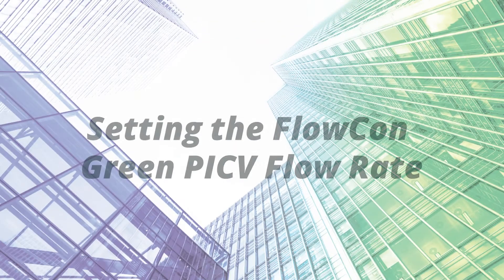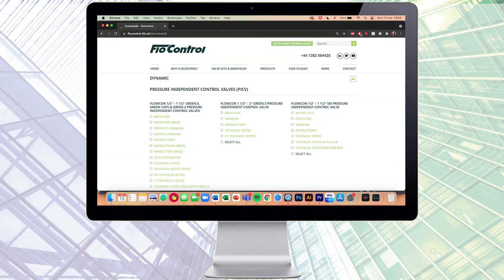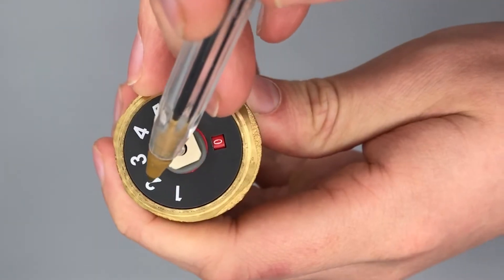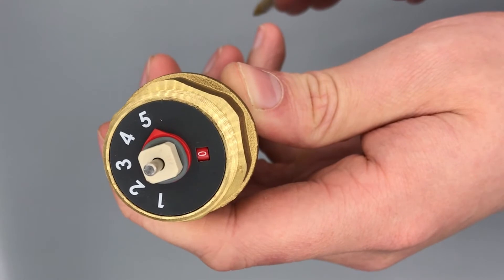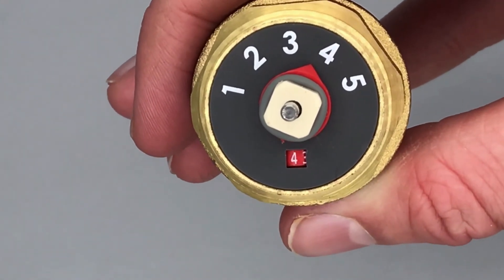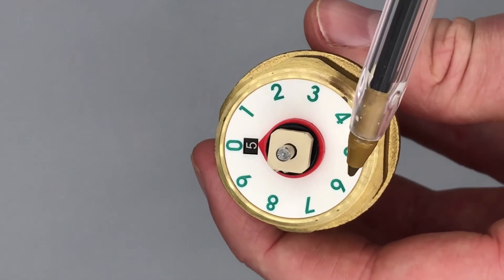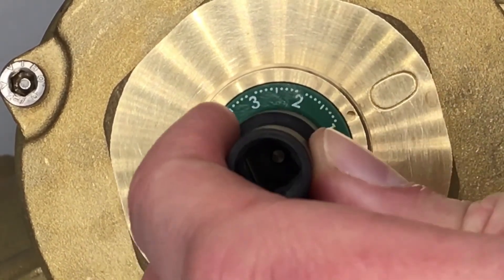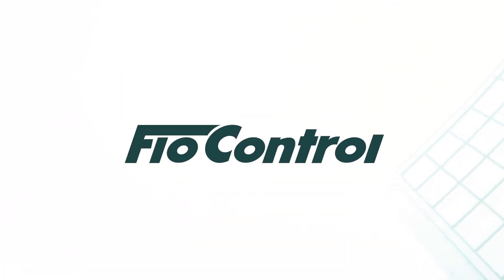2. HOW TO SET THE FLOWCON GREEN PICV RATE | FloControl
Quick guide on setting the FlowCon Green PICV flow rate with detailed instructions on setting the flow rates for various FlowCon Green PICV valves.

VIDEO CHAPTERS:
0:00 The 3 Green PICV types
0:28 Selecting the maximum flow rate imitation
0:53 Setting the GreEQ and Green.0-2 removable inserts
2:07 Setting the Green.1HighFlow removable insert
2:30 Setting the Green.3